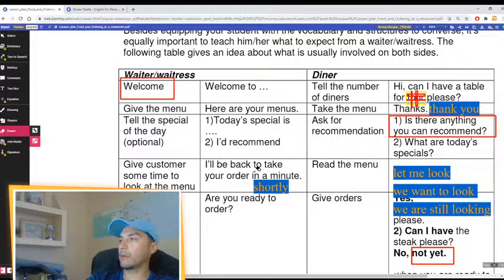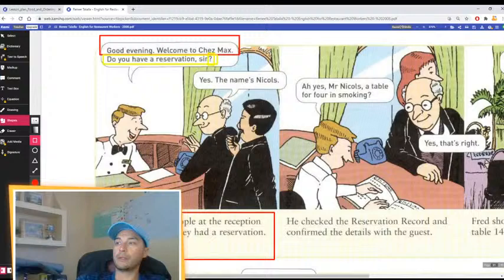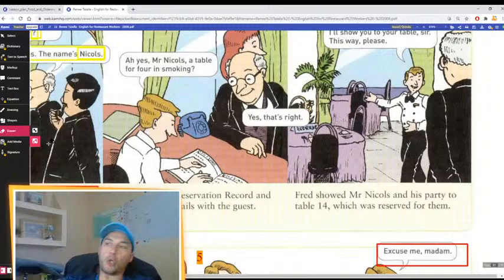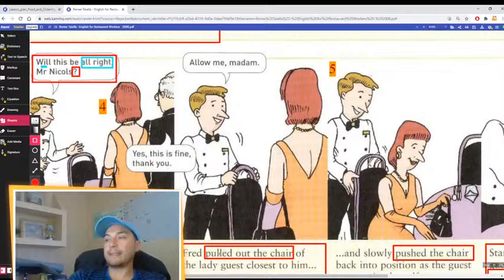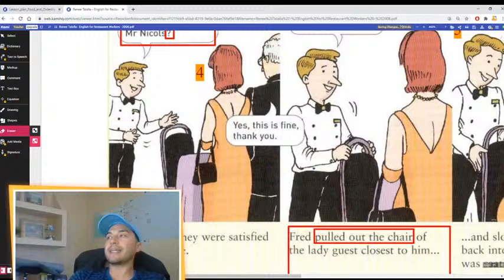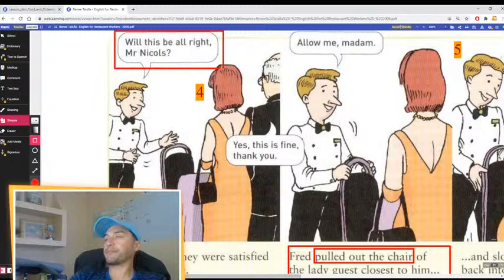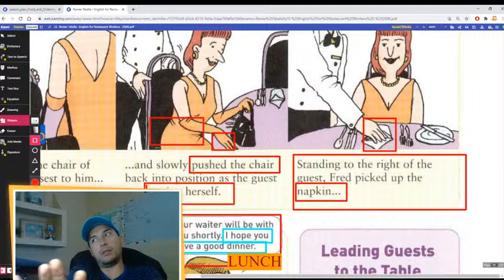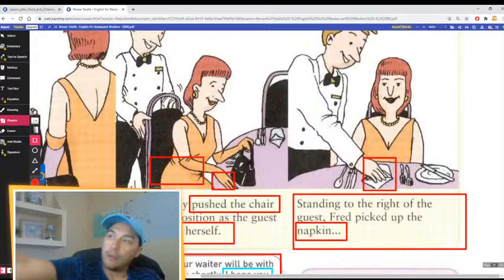English for at the RESTAURANT | Fluent English Vocabulary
GUSTAS APOYAR LAS CLASES DE INGLES ? Invitame un COFFEE!